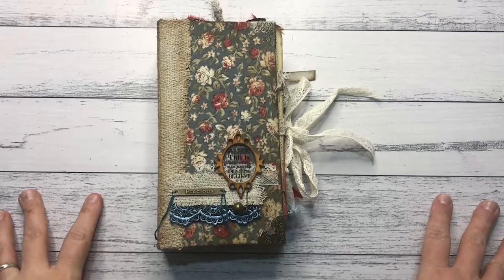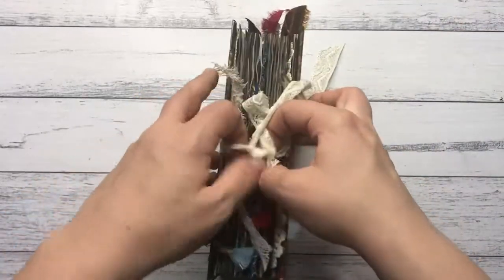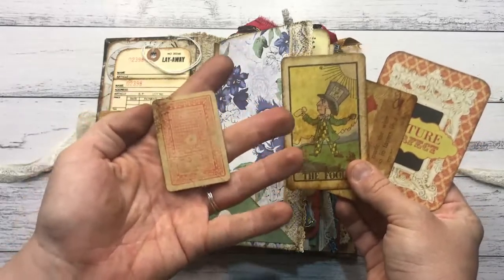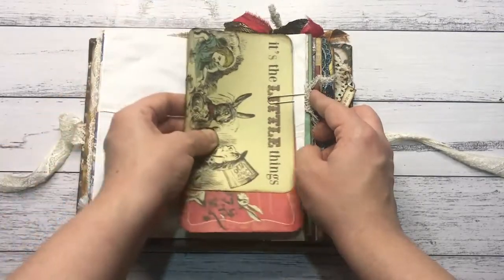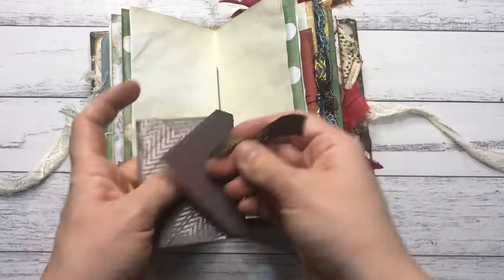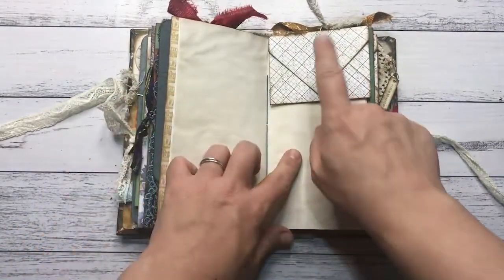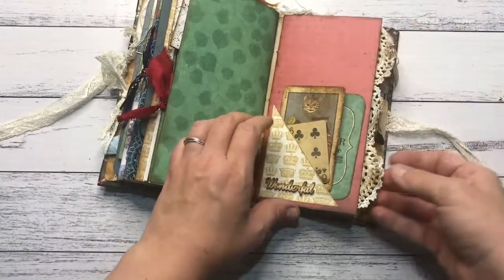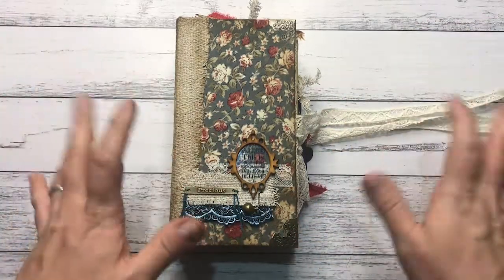ALICE IN WONDERLAND INSPIRED JOURNAL | Flip Through | *SOLD*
♫ Email and Postal Address: can be found in the 'about' section on my channel

This journal is a beautiful blend of vintage and Alice in Wonderland themes throughout! The journal has a hardcover and has metal book corners at the front. This journal is adorned with a beautiful floral cotton on the hardcover and has various metal charms. This journal is stuffed with beautiful handmade embellishments and fascinating ephemera! Much of the ephemera is removable so there is plenty of writing space.

Details:
Cover: Hardcover, Handmade
Size: 8 inches x 4 inches
Spine 2 inch with hidden spine
66 pages or 132 back to back
7 signatures

The journal contains:
Handmade tags
Eco dyed papers
Envelopes with ephemera
Note cards
Various tags and clips
Beautifully embellished with vintage lace and sari silk
Tuck spots in front and back of journal
Vintage lace closure

And made with lots and lots of love!